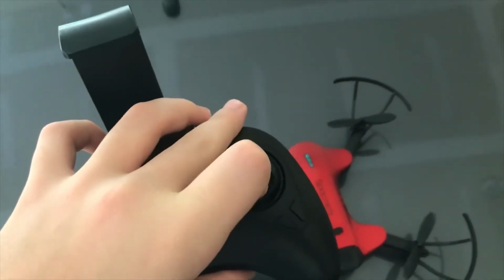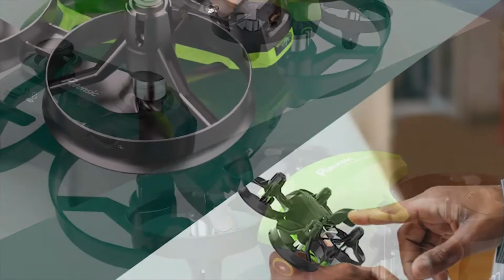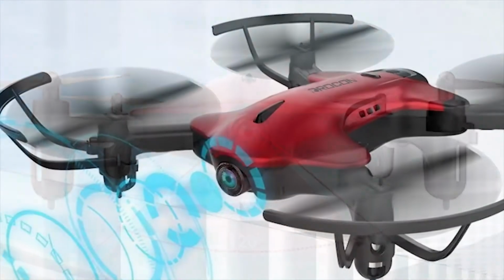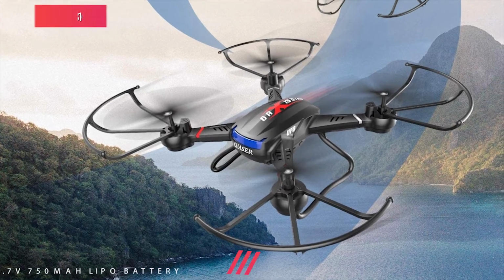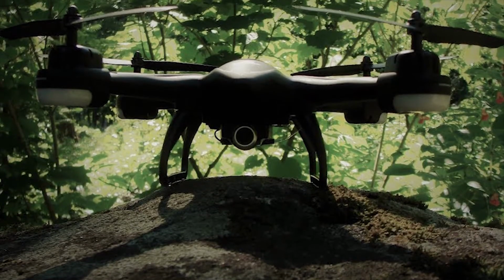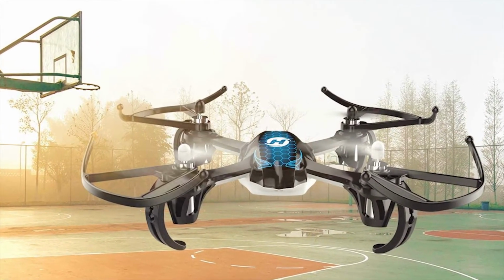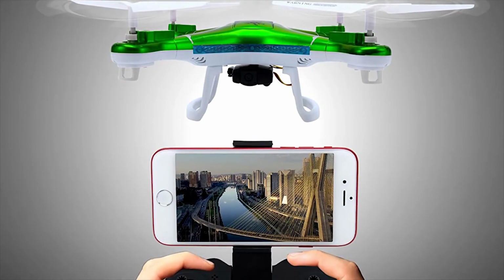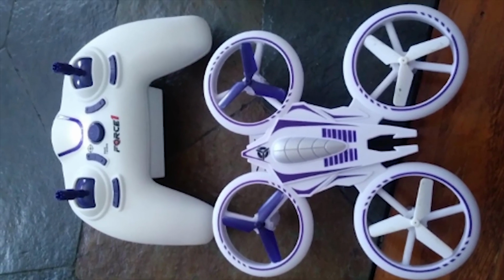BEST KIDS DRONE! 2020 | TechBee 2020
TOP 7: Best Kids Drone 2020

Want to know the best in technology ever? Tech bee is your perfect fit. Tech bee youtube channel showcases everything-from gaming computers to smartphones and everything in between. Learn all new things on technology trends, innovative gadgets and each and everything about technology. We provide you a collection of tech videos that unbox the coolest tech gadgets, best tech gadgets to buy, tech desk gadgets, top gadgets, tech reviews and what more! Know the latest trends on Science, Technology, Social Media and Electronics across the globe. @techbee#

Tech Bee YouTube channel is the perfect channel all authentic and well-updated to explore the latest technology trends, tech tips, tech reviews, innovative gadgets and everything on technology. We include all top tech news and reviews on various gadgets- Laptops, Mobile, Tablets, Personal Computers, Camera, DSLRs, Video games, Smart gadgets and Smart objects. Tech Bee cover all latest news on all latest tech accessories you should buy, cool tech accessories, best tech gadgets, tech desk accessories, cheap tech accessories, must have tech gadgets, must have tech accessories, top 10 tech accessories and much more. We cover all latest techniques and feature reviews, latest technology tutorials, latest electronic tips, best tech buys and so on.@techbee#

In this world of technology, change is inevitable and the future belongs to the passionate. Tech Bee showcases the latest the top tech trends and tech innovations that enable people to achieve more in this era of tech intelligence. Do you know how these technology innovations came into being? It was made possible by those who had the passion to experiment and implement the innovative ideas that defines the passion in technology. Google, Microsoft, Apple are some of the most valuable global brands that made us available with the surprising gadgets and technology you never knew existed. The passion in the technology made them the largest technology companies in the world.@techbee#

Tech bee covers all best electronic gadgets of the year, cool electronic gadgets to buy, electronic gadgets under 10,000 rupees and more. Discover the latest cool tech gadgets available in the market and know the latest tech reviews to find the gadget is worth the money. Tech Bee provide you the latest technology covered and you will find the tech reviews, tech trends and latest tech tips here.  @techbee#

Tech Bee YouTube channel present the tech gadgets, tech product reviews, identifies the pros and cons of the latest tech trends in the market. We help you to know these gadgets to full, to select the best gadget and to implement the latest technology in your day-to-day life. Tech Bee introduces all latest gadget launches of 2017, best gadget launches in 2016, latest tech trends, best smartphones, tablets, cameras, apps, themes, video games and everything on innovative and new tech gadgets. @techbee#

Is technology, design, innovation and development a passion for you? @techbee#

Do you know the latest best tech gadgets around the globe? Are they easily available in the market? How to compare these new gadgets with the old ones in the market? What are the pros and cons? Is it a must buy that actually meets your expectation level? Tech Bee can solve all these questions and provide you accurate answers on everything regarding technology. Know the latest tech news, tech updates, tech gadget reviews, innovative tech trends, cool tech devices, best tech accessories and we cover the latest tech devices in the market- Smartphones, smart objects, tech gears, tablets, DSLRs, laptops, tech accessories and much more. A world of technology awaits you. @techbee#